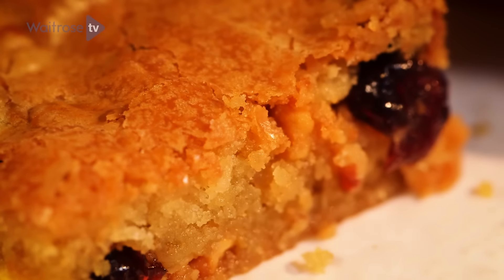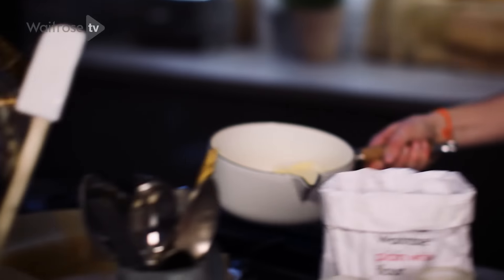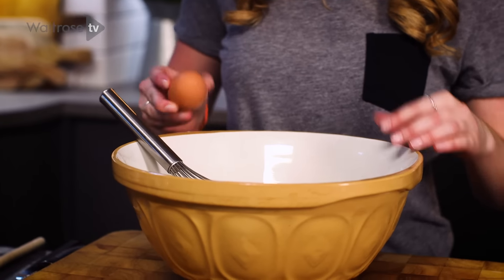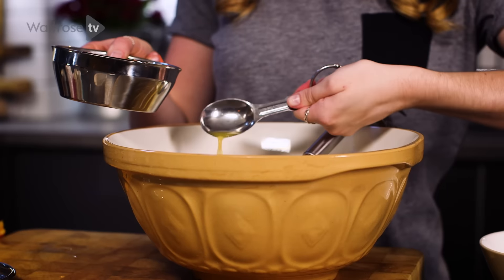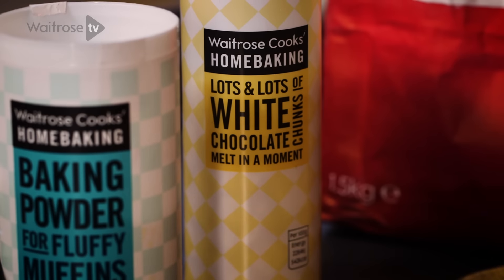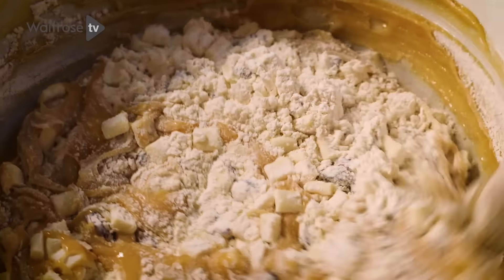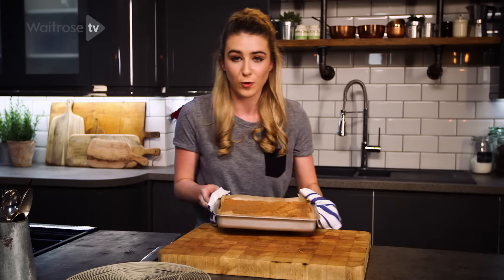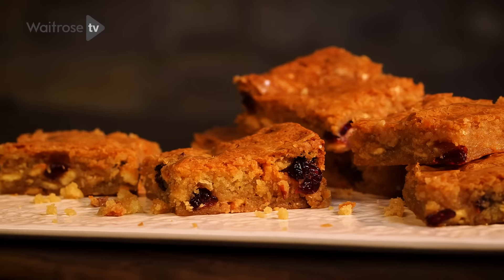White Chocolate Orange And Cranberry Blondie's | Waitrose | In The Kitchen With Kate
Today I'm showing you how to make my absolutely delicious White chocolate orange and cranberry blondie's. Dont forget to check out Waitrose Tv for some more delicious recipes.